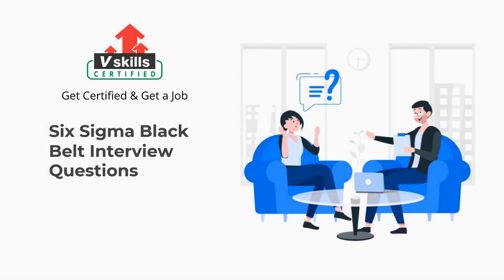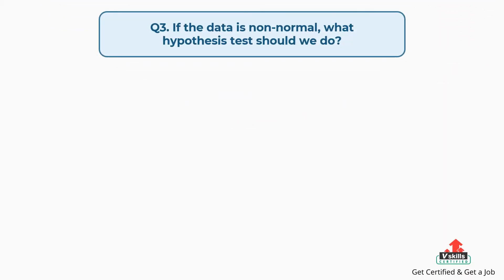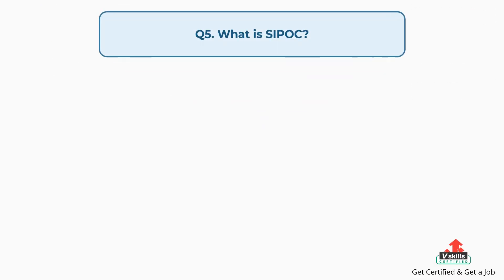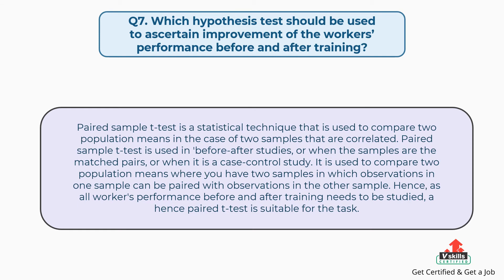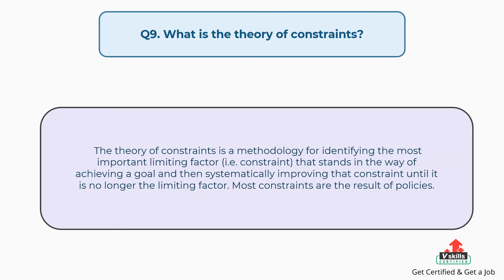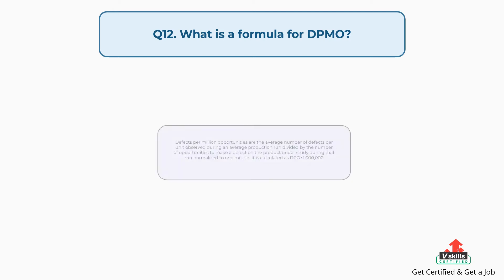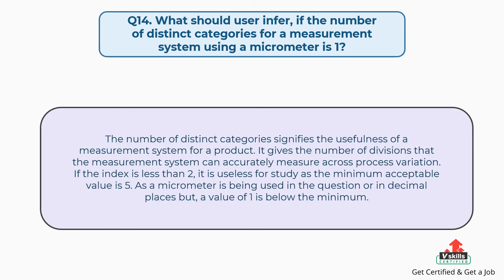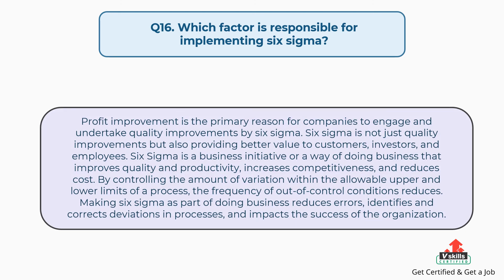Six Sigma Black Belt Interview Questions by Vskills Certification